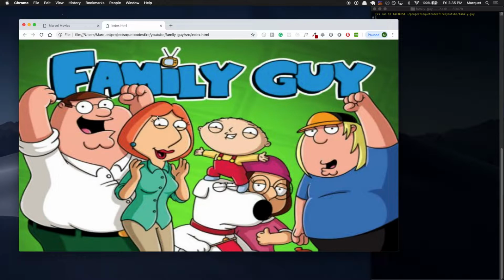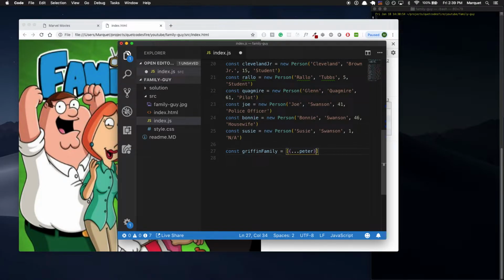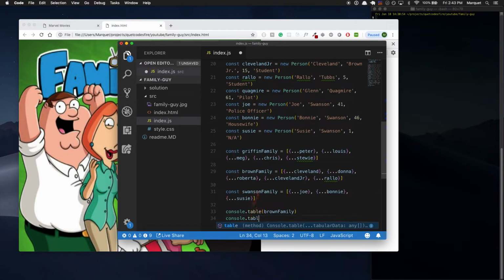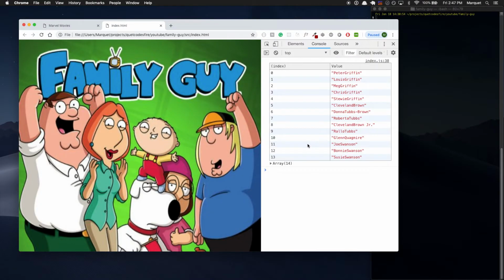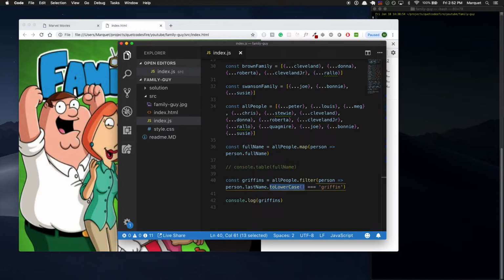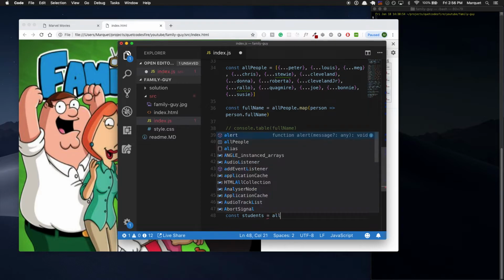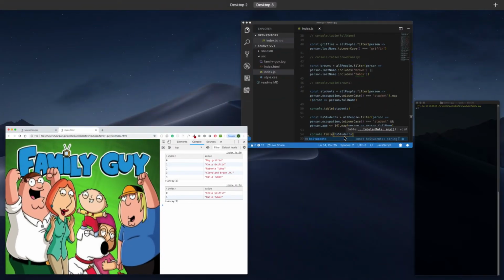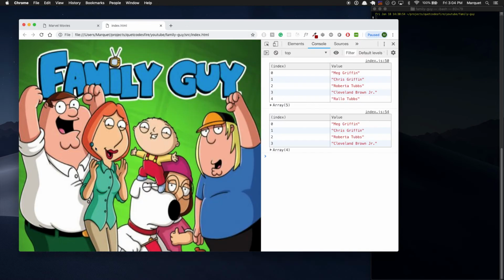Higher Order Functions on Spooner Street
We use data from the characters in Family Guy who live on Spooner Street and use higher-order functions, the spread operator, and more.